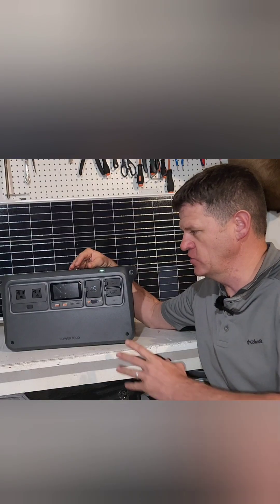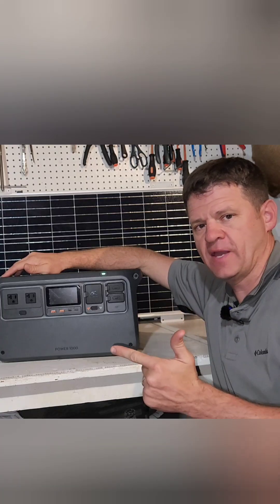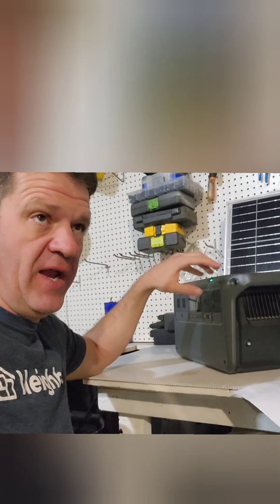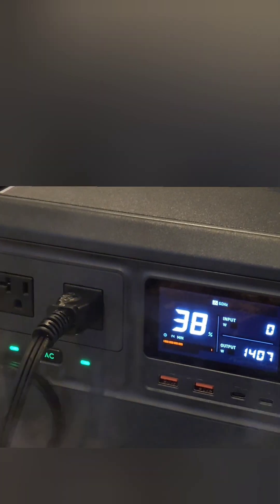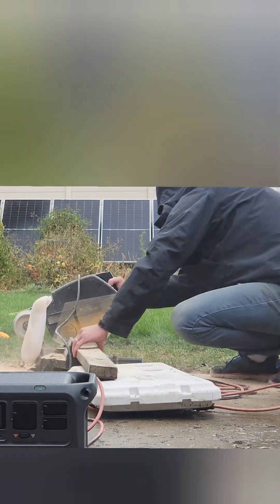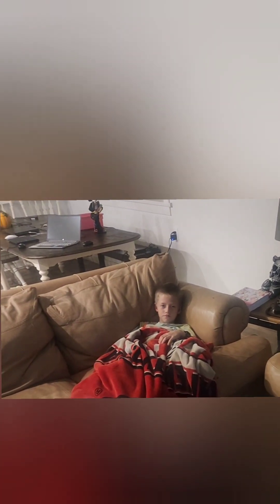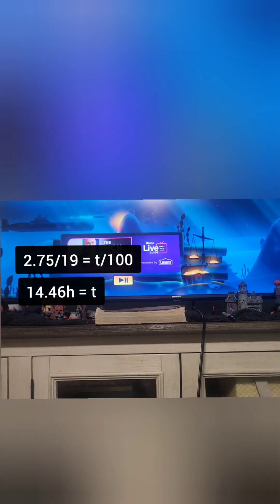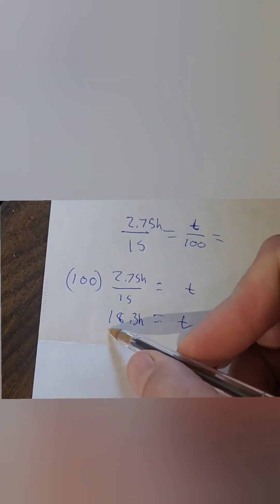How long can a power station run typical household appliances? Dji Power 1000 run test.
@DJI  dji power 1000 powerstation